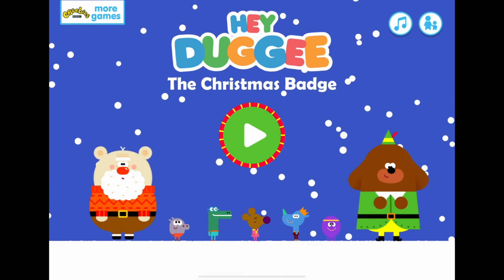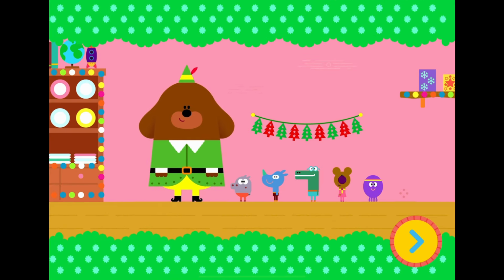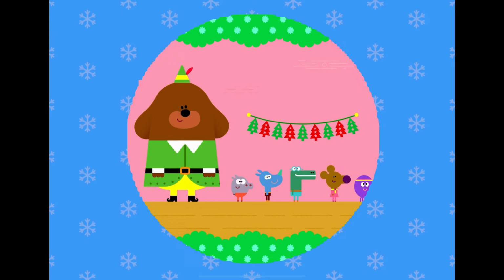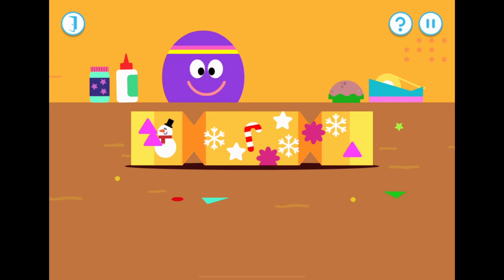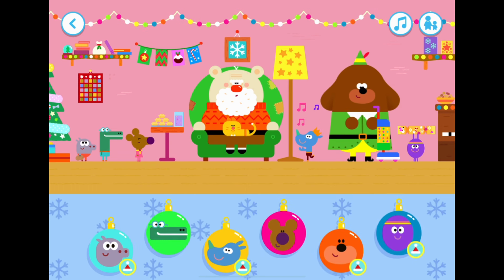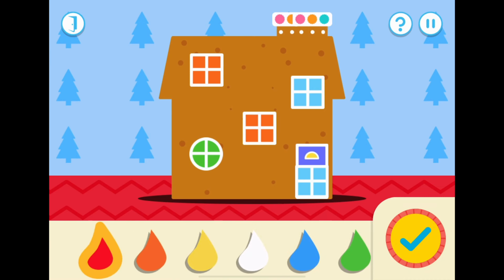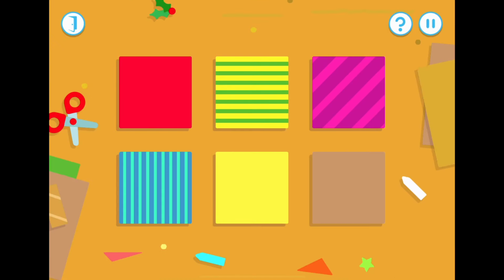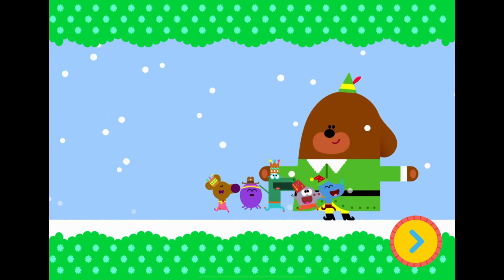Hey Duggee Christmas Badge App | 6 Games | Preschool Toddler Kids Gameplay Walkthrough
We are helping the squirrels with Christmas activities in this holiday game. They are trying to cheer up Clarence and get his Christmas cheer back.